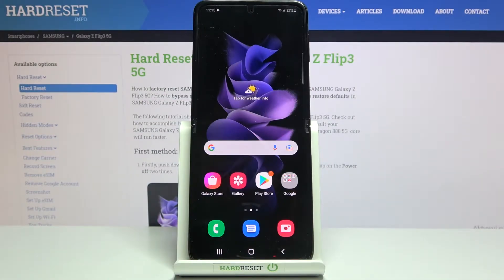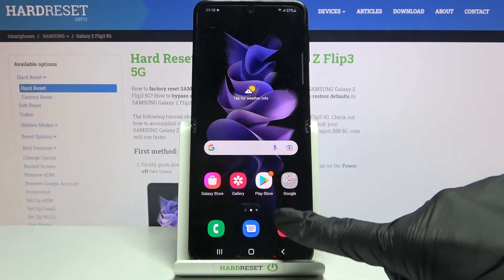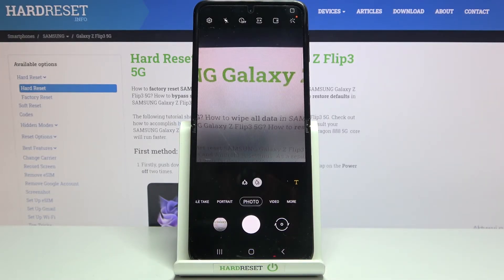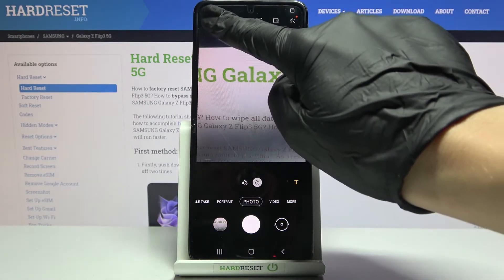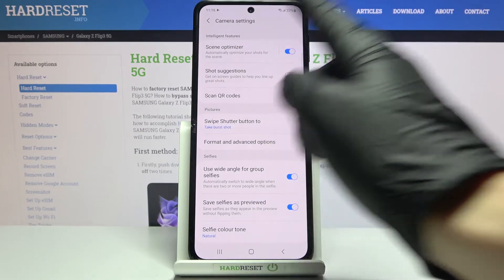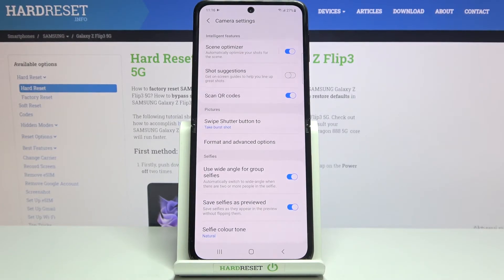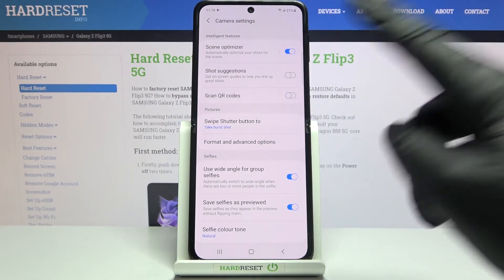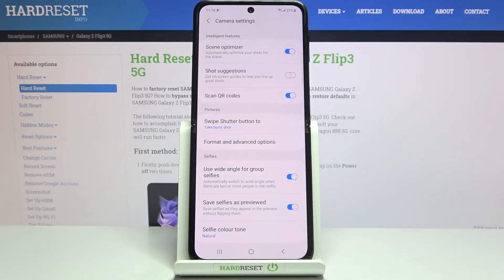SAMSUNG Galaxy Z Flip3 5G QR Code Reader | Scan QR Code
Learn more info about SAMSUNG Galaxy Z Flip3 5G:
If you’d like to scan QR codes with your SAMSUNG Galaxy Z Flip3 5G, then here we are coming to show you how to do it1 In this tutorial we’d like to guide you to proper option, which will allow you to open the QR scanner. Thanks to this you’ll be able to scan QR codes whenever you’ll need to. So let’s follow all shown steps and successfully scan QR codes.

How to scan QR Code with SAMSUNG Galaxy Z Flip3 5G? How to enable QR Scanning in SAMSUNG Galaxy Z Flip3 5G? How to activate QR Codes Scanner in SAMSUNG Galaxy Z Flip3 5G? How to scan QR with SAMSUNG Galaxy Z Flip3 5G?